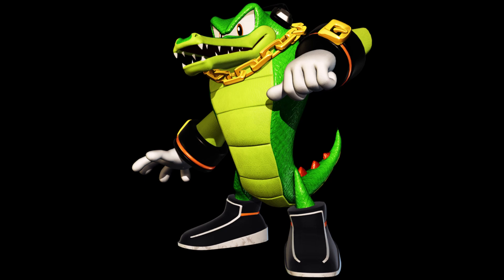Shadow the Hedgehog - Vector Voice Clips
All of Vector's voice clips from Shadow the Hedgehog, provided by Carter Cathcart.